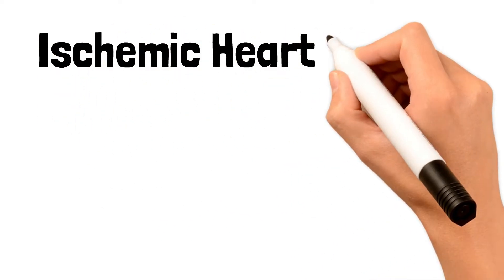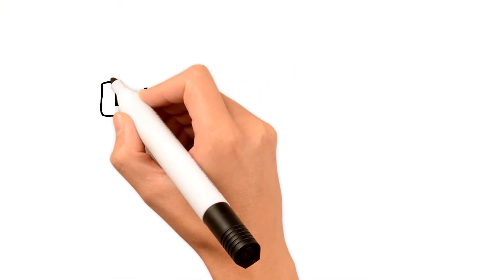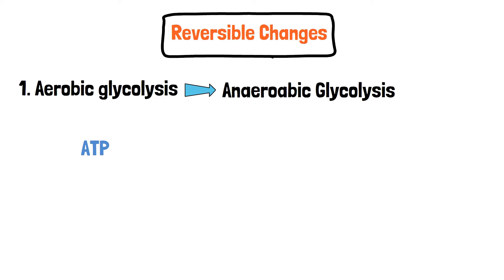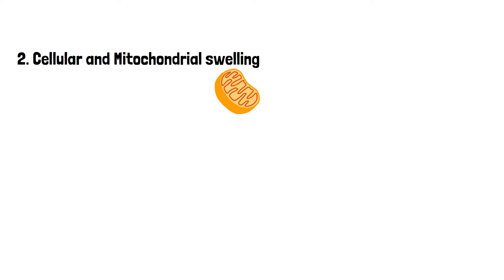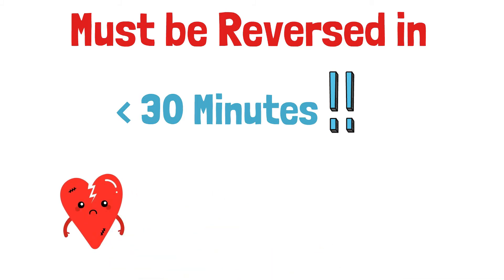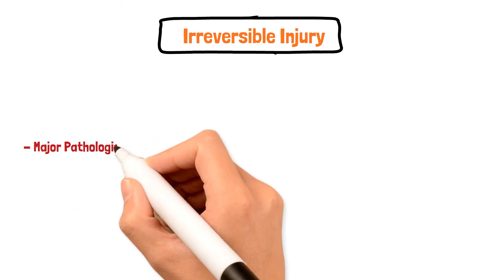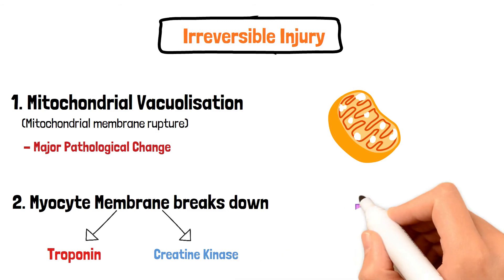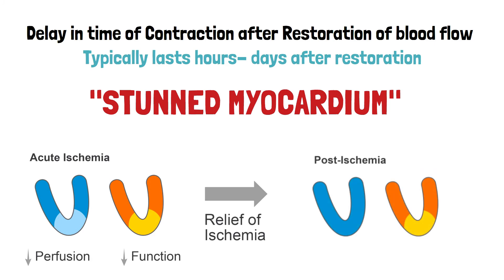What happens to your cells during heart disease? (2024)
In the setting of Ischemia, numerous reversible and irreversible damages occur in the cardiac myocyte. The most important changes, starting from anaerobic glycolysis, to leaking of creatine Kinase, are explained in the above video.

1. Robbins Basic Pathology - 10th Edition
2. First Aid for USMLE for Step 1 - 30th Edition
3. Fundamentals of Pathology - Pathoma - 2021 Edition
4. Pathophysiology of Disease by Lange- 8th Edition
5. BRS Pathology -5th Edition
6. Kaplan USMLE Pathology - 2013 Edition

Go check out the series I have made on 'Cardiac Pathology' under Pathology Made Easy.